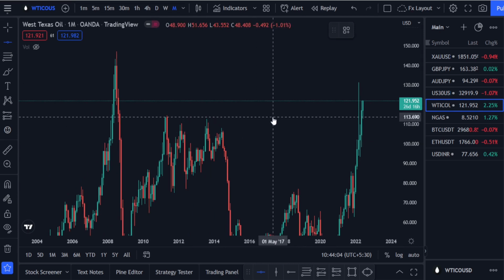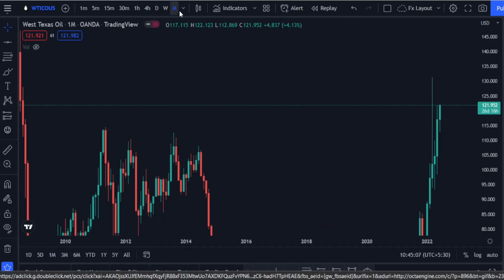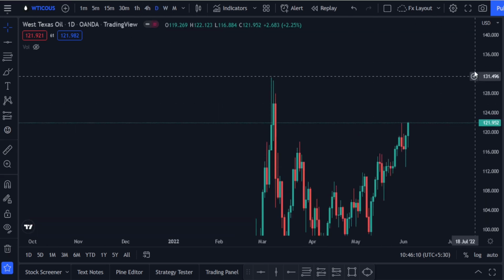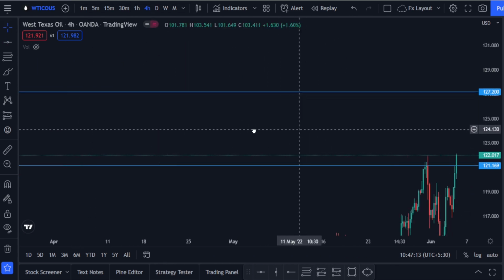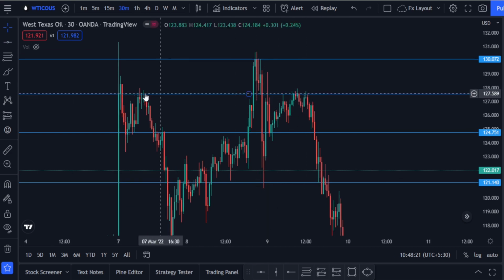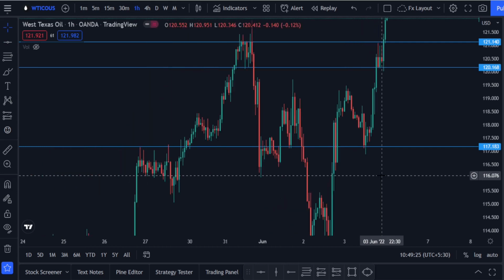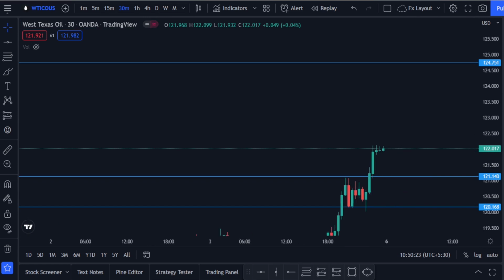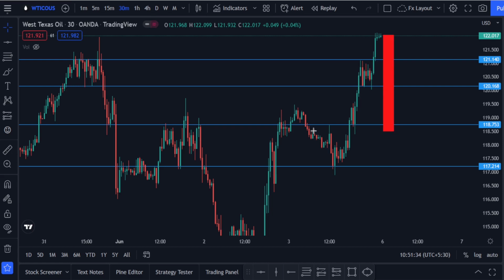Crude Oil Top Down Analysis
Hi Traders,
In this vedio we will do US Crude OIL Top down analysis and look for intraday and scalping setups on H1/M30 timeframes.

Partner Code
3ida0upmyp